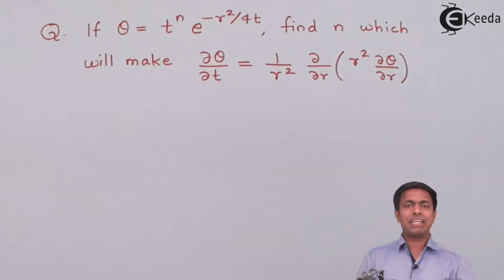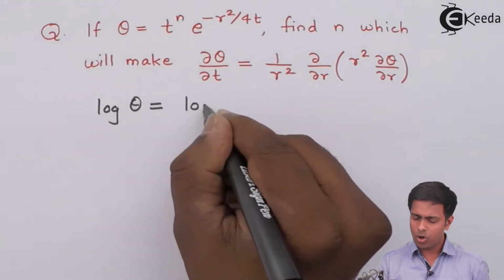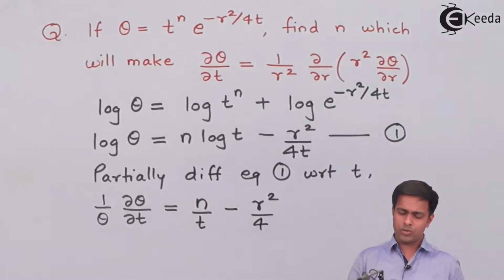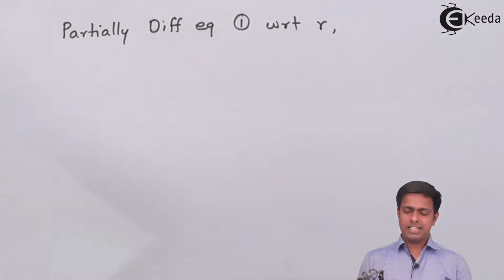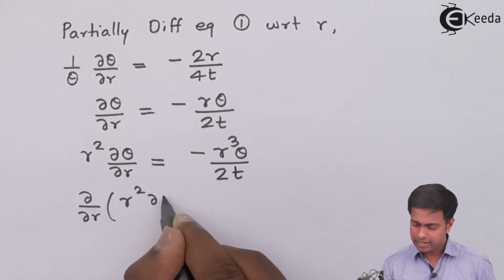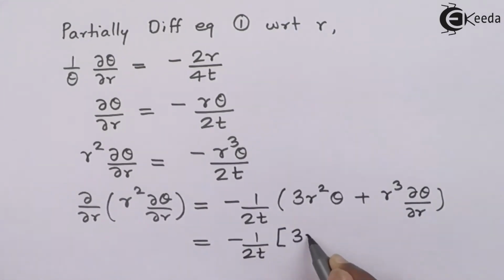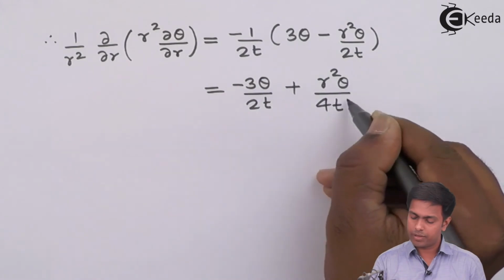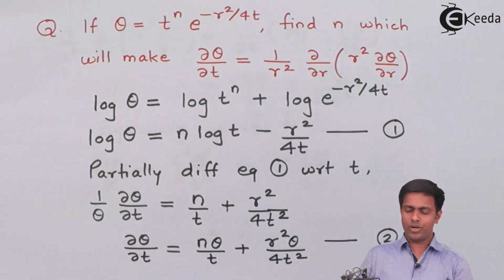Partial Derivative of First Order Problem 3